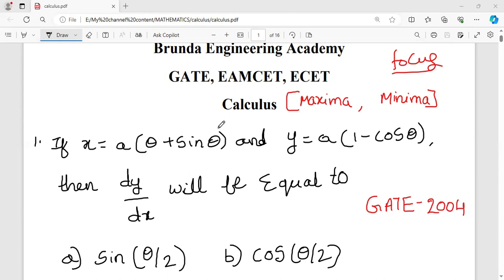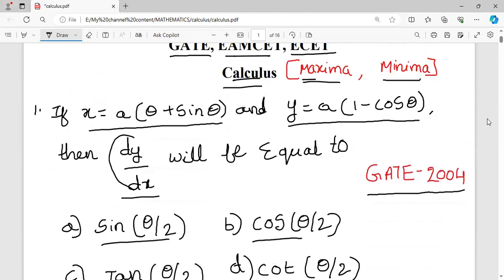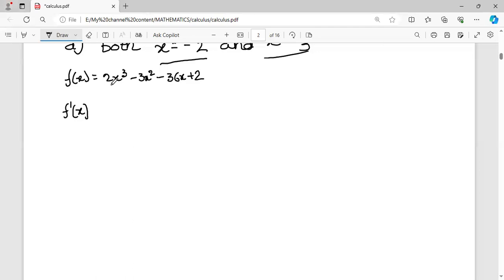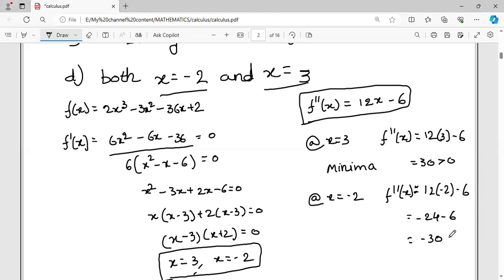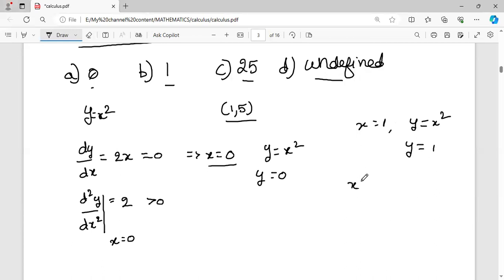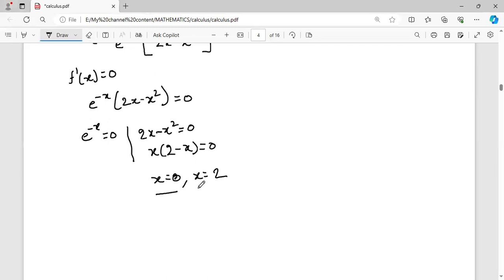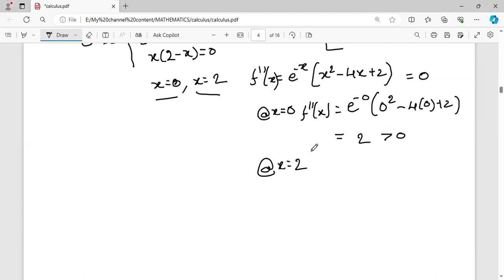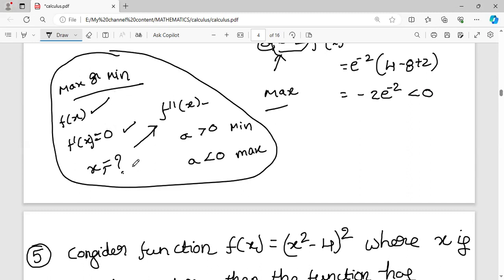GATE Mathematics # Calculus # Maxima & Minima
GATE MATHEMATICS for all branches
Calculus
diffrentian
Maxima
Minima